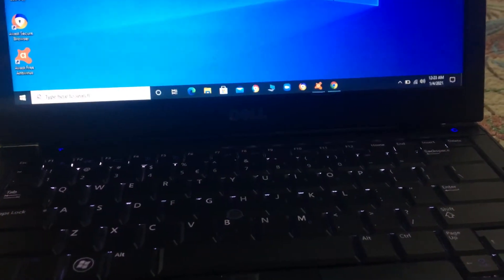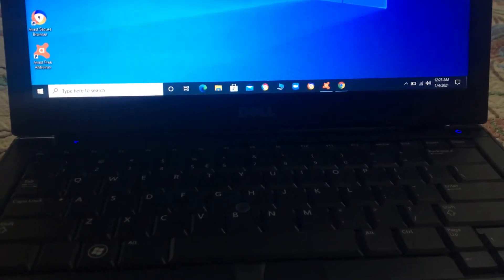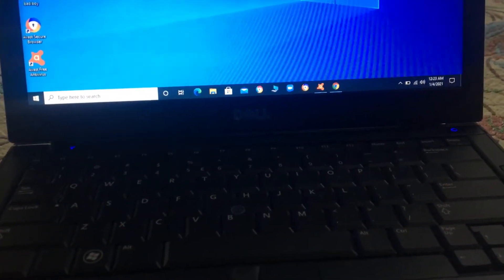How to rotate dell laptop screen || ROTATE the screen of dell computer ||DELL laptop screen rotation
in this video I have tell you about laptop screen rotation.
all my YouTube videos are tech videos.
Being your friend its my duty to give information about any thing related to TECH
and Editing.
support your channel Tech and Editz.
I am telling you again that this channel will cover the topics related to your channel and YouTube videos Editing.
My all videos is related to TECH about YOUTUBE EARNING and YOUTUBE CHANNEL and GOOGLE ACCOUNTS DETAIL and TIPS ABOUT IPHONE AND LAPTOP AND ANDROID PHONE.